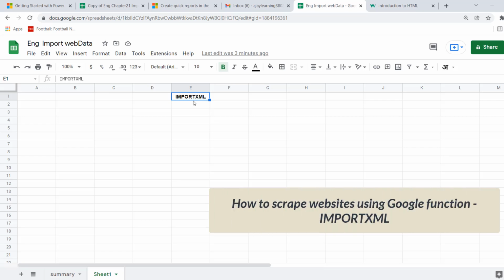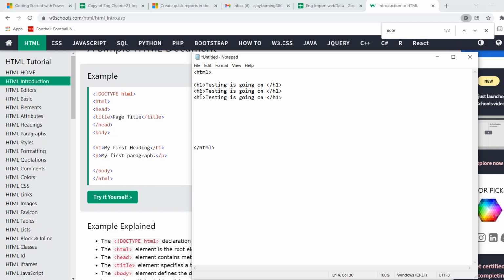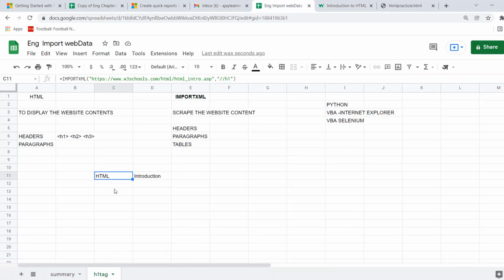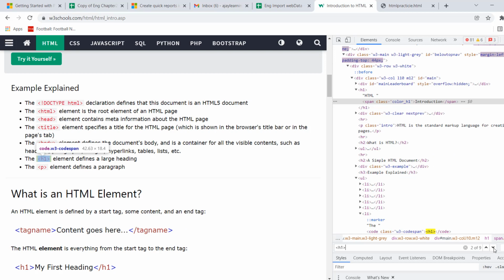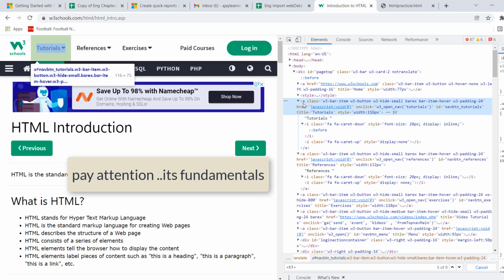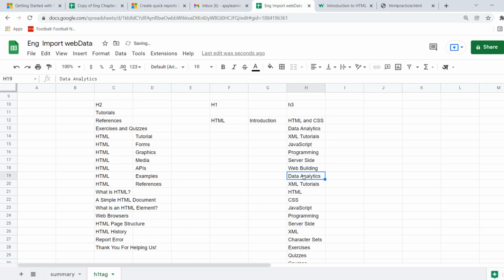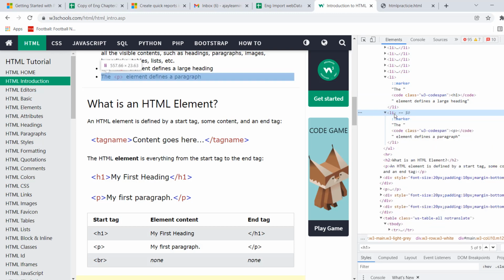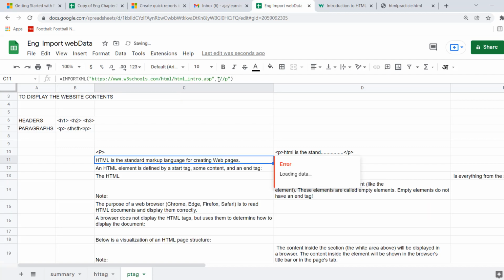WebScraping using Google Sheet function - no coding -ImportXML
In this lecture , I am educating you how you can get the information from websites like its headers and paragraphs using IMPORTXML google sheet function. You do not need any coding experience for it. In future we will also discuss about how to get table data from websites.
I have also told you how to trouble shoot the things on web pages while scraping the things so we can be clear on fundamentals.